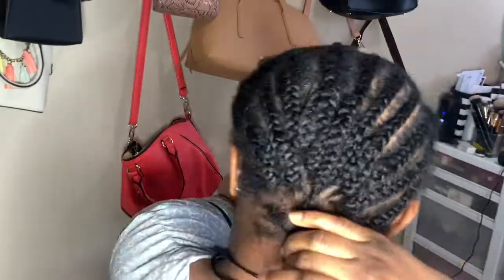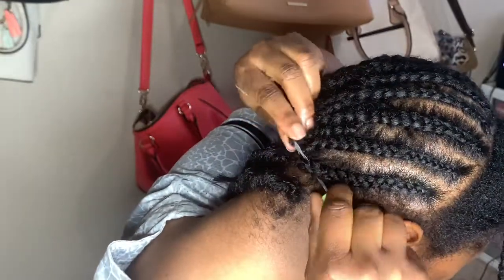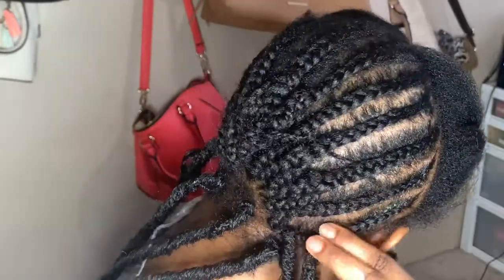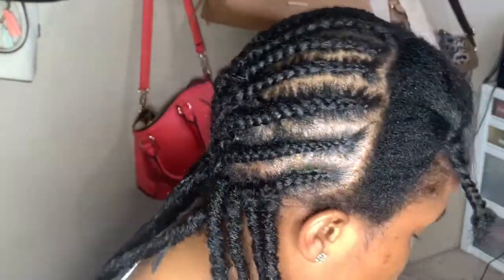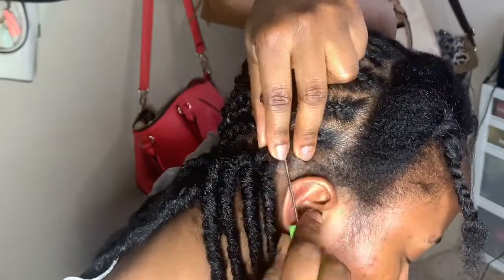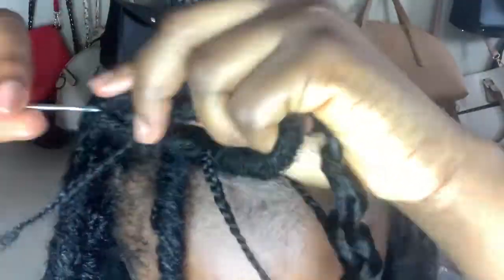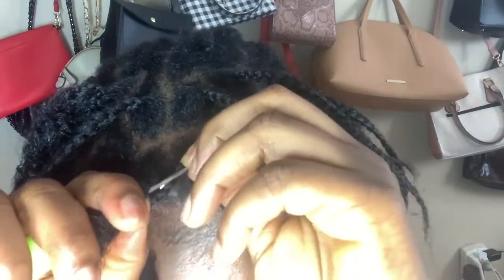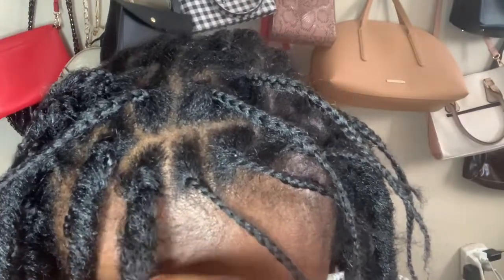HOW TO: Goddess Faux Locs Crotchet Method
── ･ ｡ﾟ☆: *.☽ .* :☆ﾟ. ───

─── ･ ｡ﾟ☆: *.☽ .* :☆ﾟ. ───
  LET'S BE FRIENDS

 ─── ･ ｡ﾟ☆: *.☽ .* :☆ﾟ. ───

 ─── ･ ｡ﾟ☆: *.☽ .* :☆ﾟ. ───

Goddess Faux Locs Crotchet Method | Ijeoma Adindu